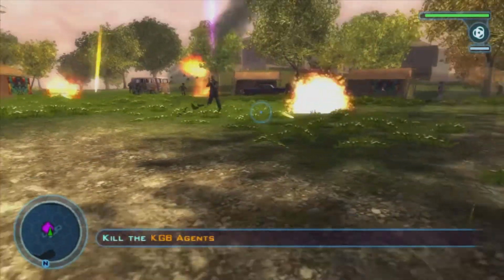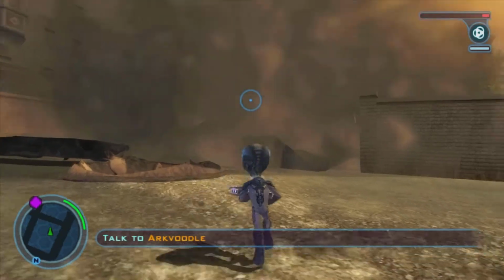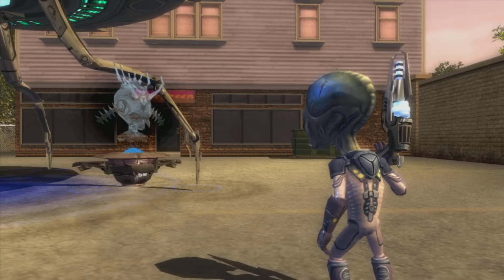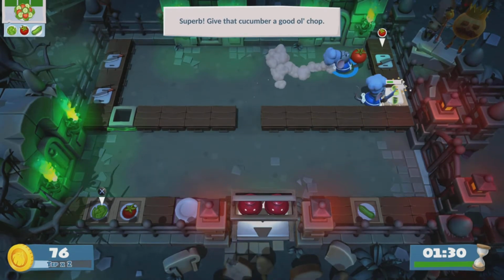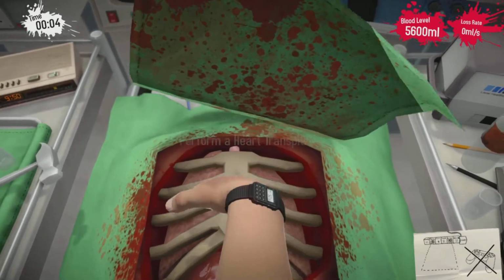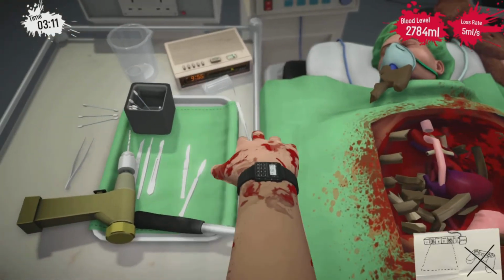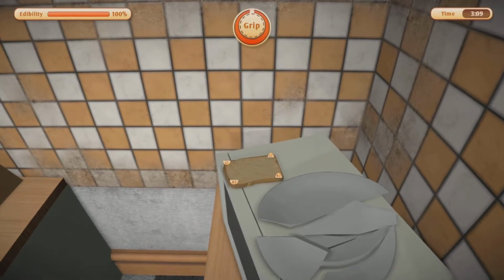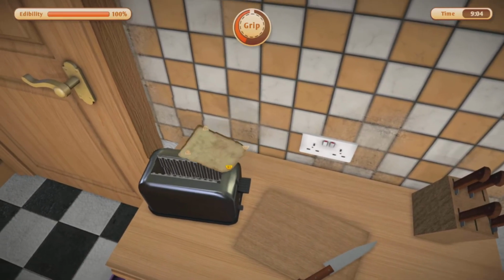Four Random Ps Now Games!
Hey guys, I’m back with a four random ps now games video and I’m playing destroy all humans 2, surgeon simulator, I am bread, and overcooked 2. I will be trying to post again so be ready for my uploads! I’m a small channel and I’m trying to build a following.

My PlayStation username:
juan-juan1234

Nintendo switch friend code:
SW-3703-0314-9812